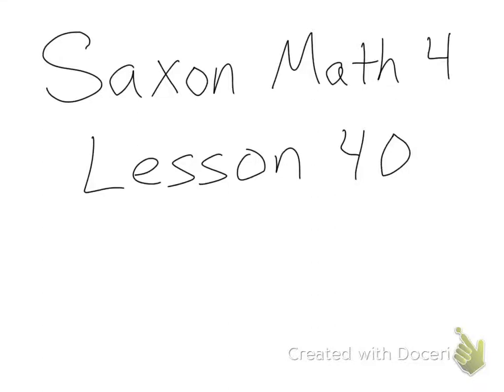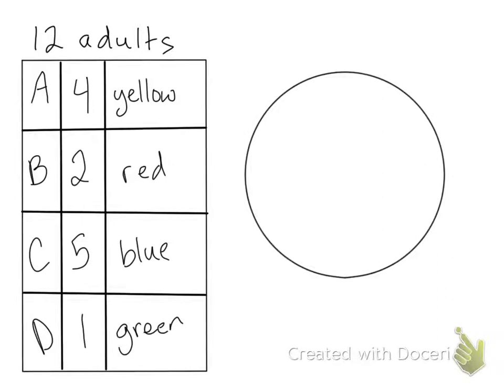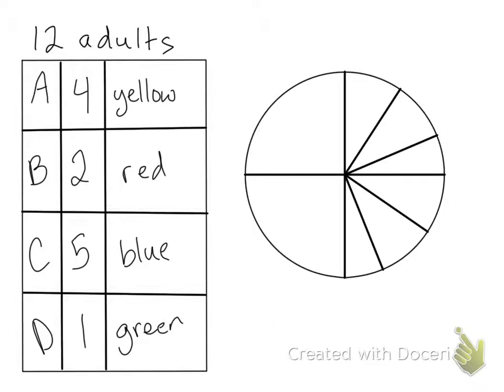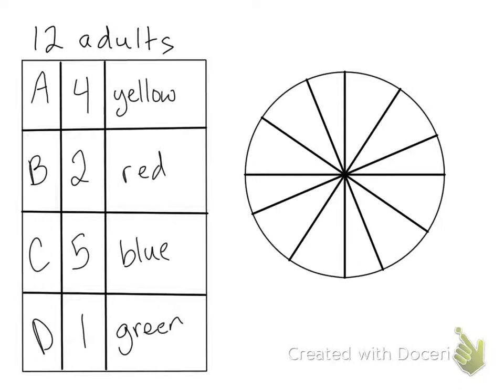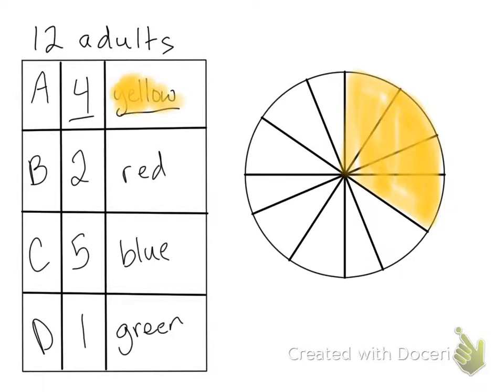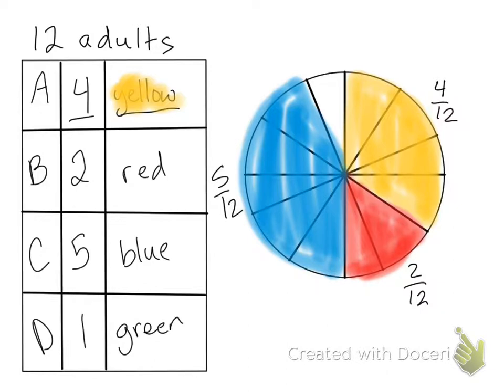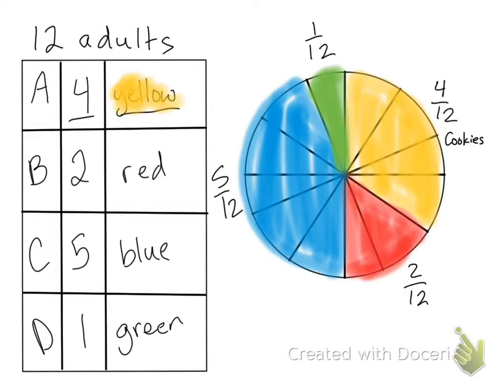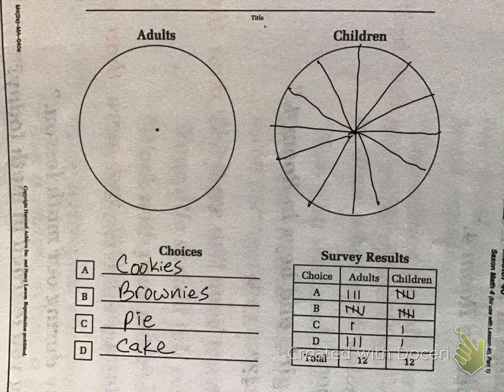Saxon Math 4 Lesson 40